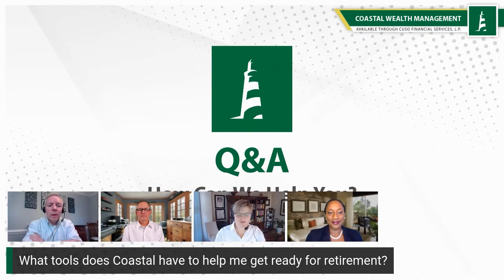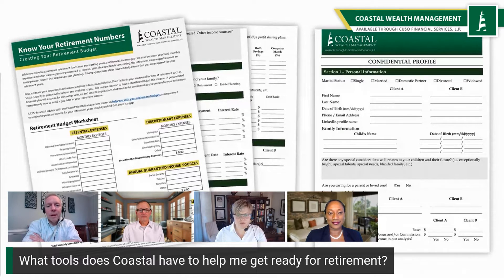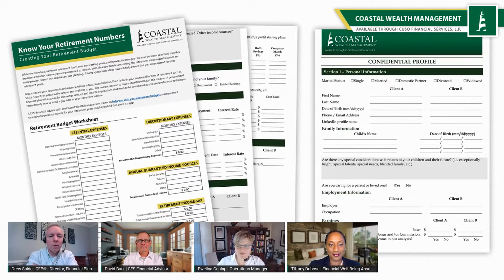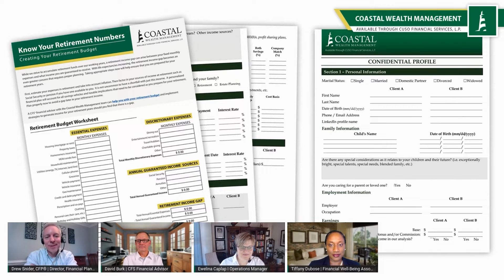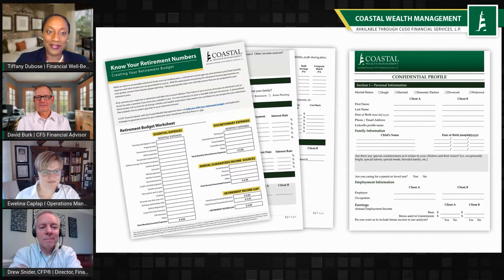What Tools Does Coastal Have? - Know My Retirement Numbers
It's important to ask yourself, "Do I know my retirement numbers?"  It's a huge part of finding out if you'll be retirement ready.  Coastal Wealth Management is here to explore some strategies we use to help get your retirement numbers on track.

Connect with Coastal Wealth Management, available through CUSO Financial Services, L.P.*, to receive a complimentary and personalized financial review. Together, we will create an actionable plan to reach your goals.

*Non-deposit investment products and services are offered through CUSO Financial Services, L.P. ("CFS"), a registered broker-dealer (Member FINRA/SIPC) and SEC Registered Investment Advisor.  Products offered through CFS: are not NCUA/NCUSIF or otherwise federally insured, are not guarantees or obligations of the credit union, and may involve investment risk including possible loss of principal.  Investment Representatives are registered through CFS.  Coastal Credit Union has contracted with CFS to make non-deposit investment products and services available to credit union members.